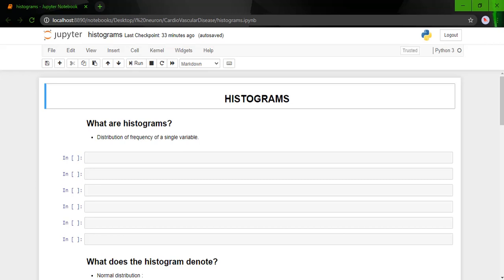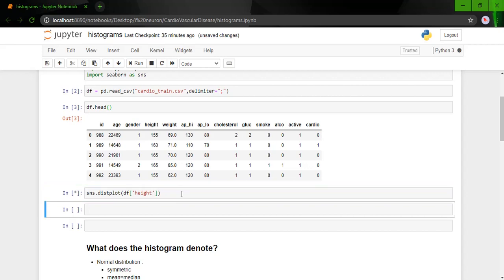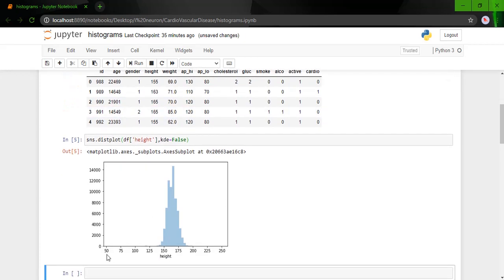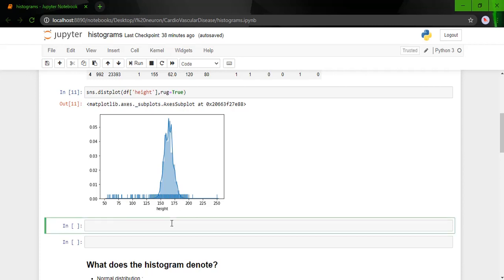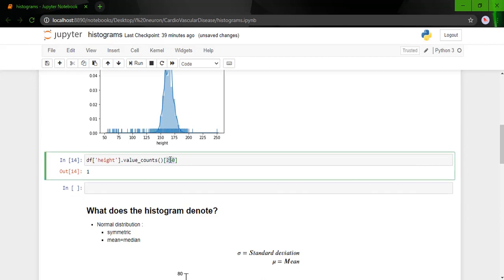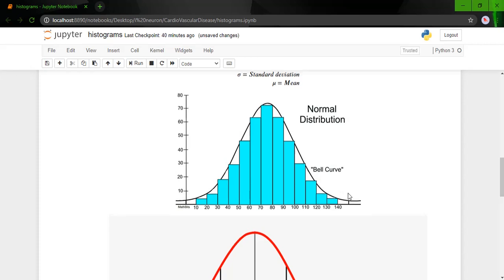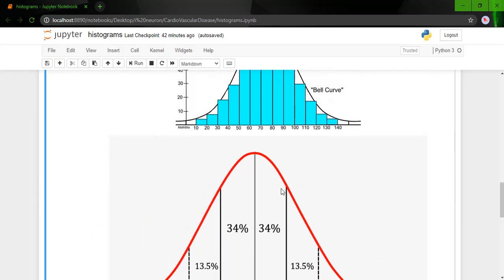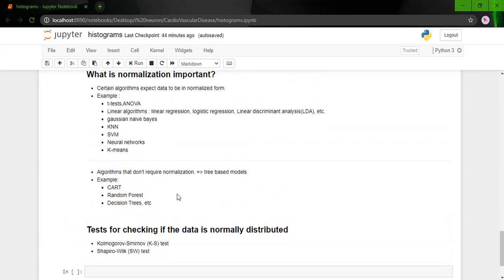What are histograms?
In this video, I have tried to explain basics of a histogram plot and what it denotes.

You can drop suggestions for what you would like me to try in the next video,
also let me know if you are interested in the tests for normality and also normalization techniques.

Please leave a comment for any query and I'll get back to you!

Thanks!